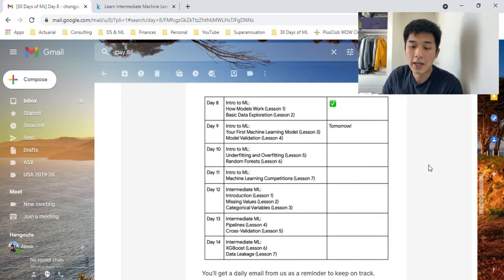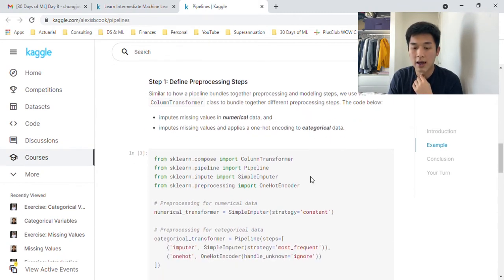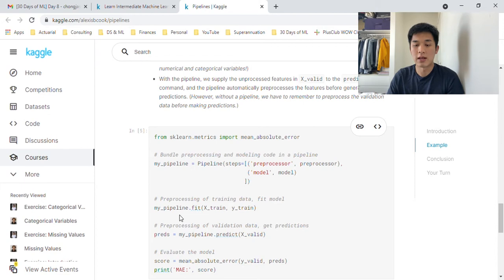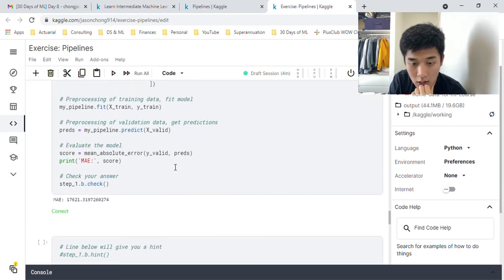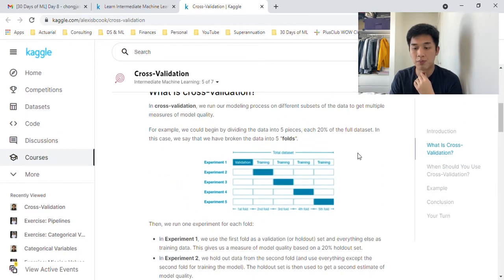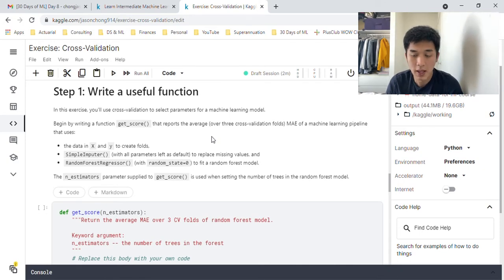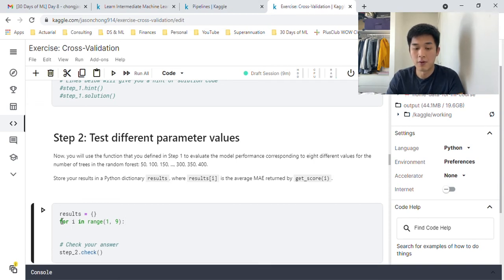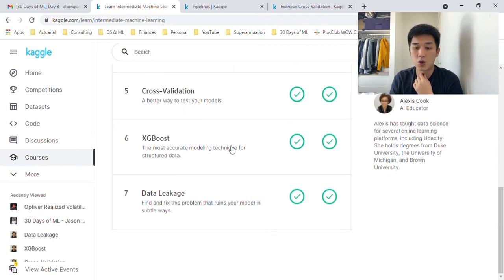Day 13 - Pipelines & Cross-Validation (Intermediate ML Lessons 4 & 5)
Welcome to Day 13 of Kaggle 30 Days of Machine Learning.

In this video, I will walk through Lesson 4 and Lesson 5 of the Kaggle Intermediate Machine Learning course.

In Lesson 4, we learn about pipelines and how they can be used to bundle multiple preprocessing and modelling steps into a one. Pipelines have several important benefits such as cleaner code, fewer bugs, easier to productionize and more options for model validation.

In Lesson 5, we learn how to use cross-validation which is an iterative process of training and testing model accuracy using different subsets of the data. Cross-validation gives a more accurate measure of model quality especially when working with small datasets.